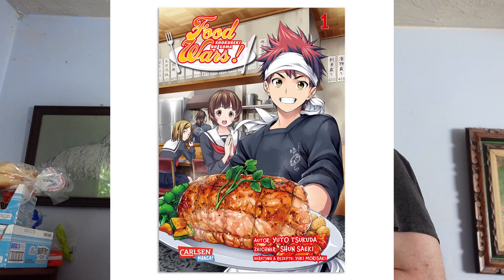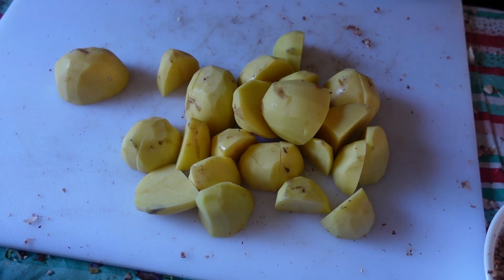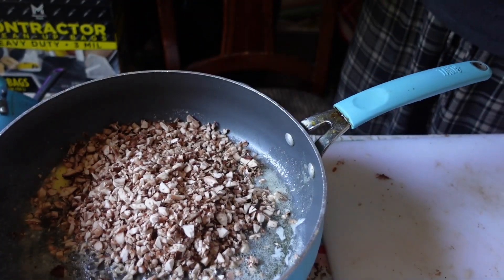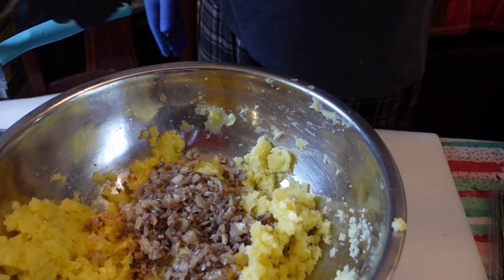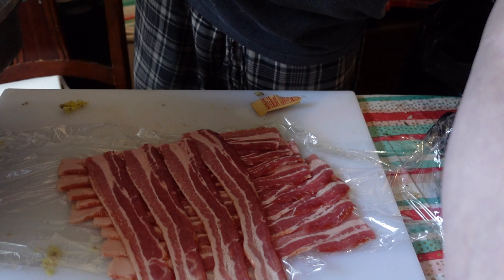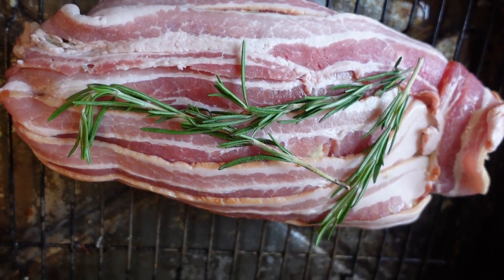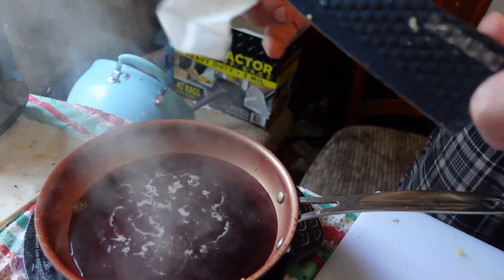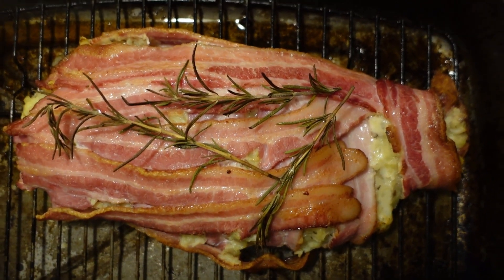gotcha pork roast from food wars